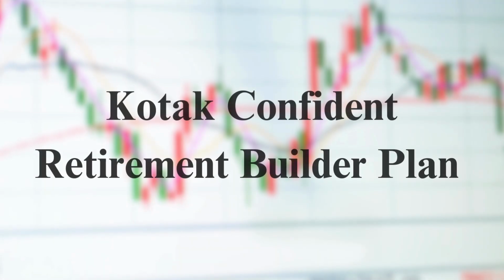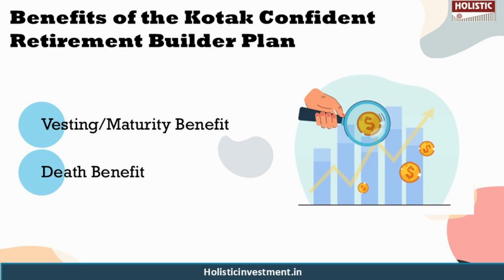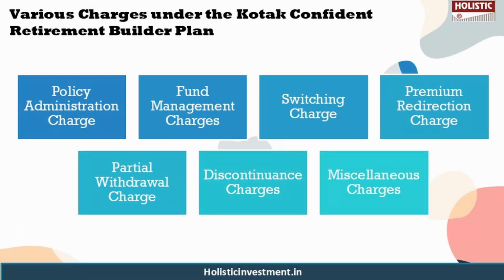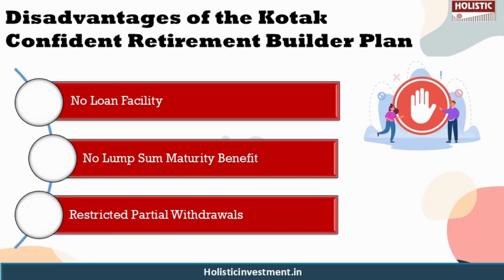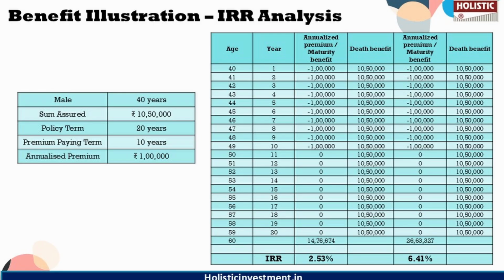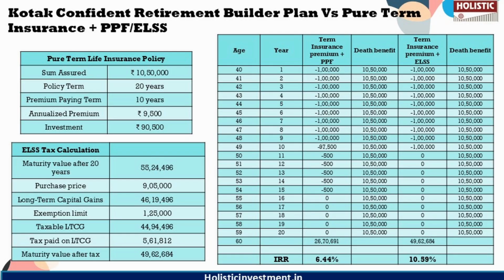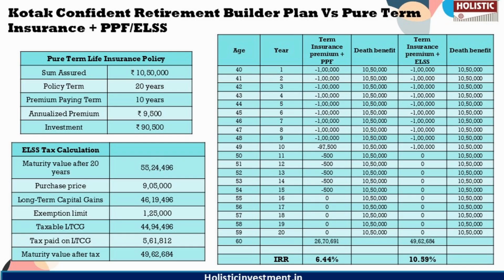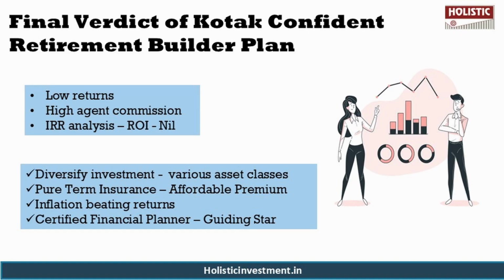Kotak Confident Retirement Builder Plan: Good or Bad? An Insightful ULIP Review |Holistic Investment